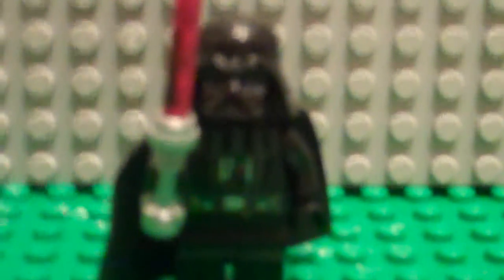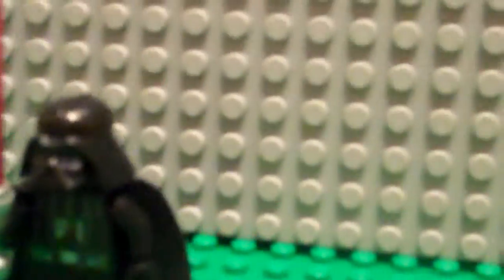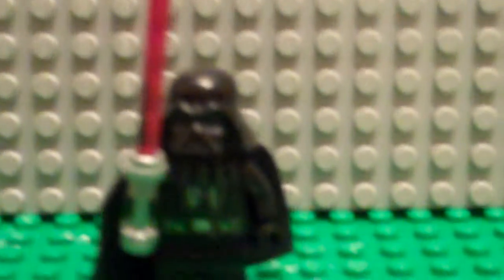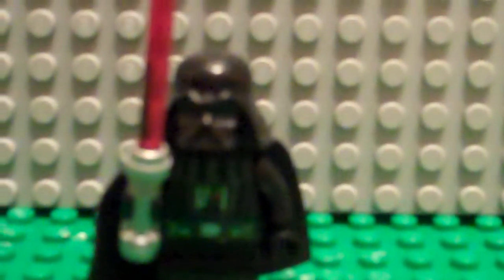Lego Darth Vader